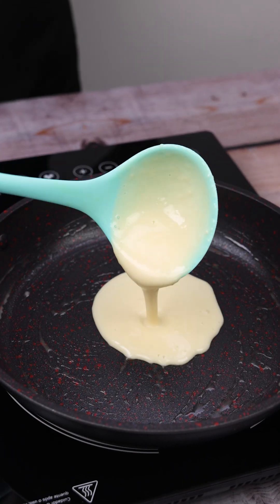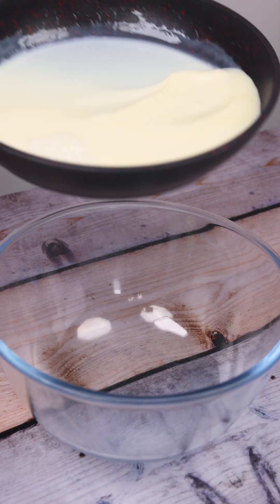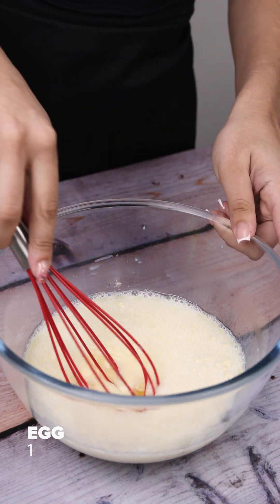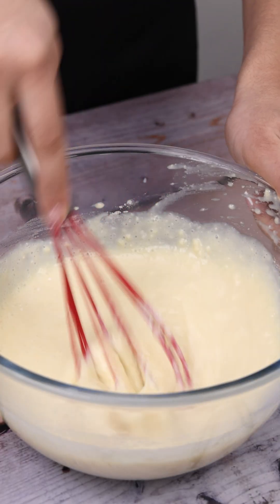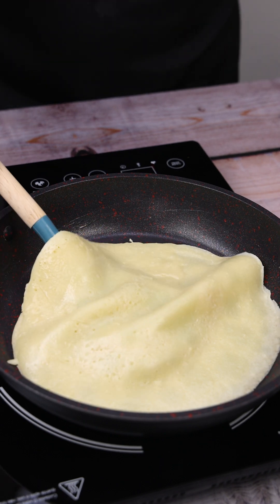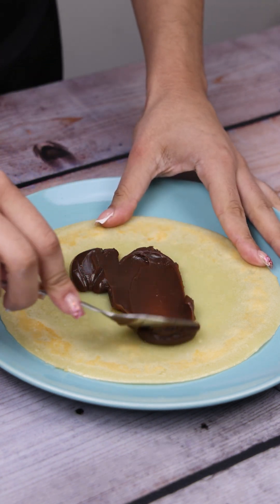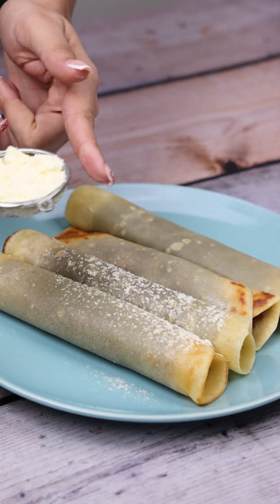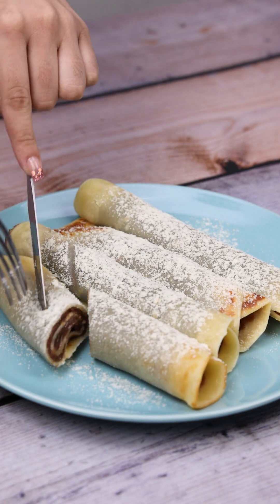i mixed condensed milk with boiling water and was surprised by the results!